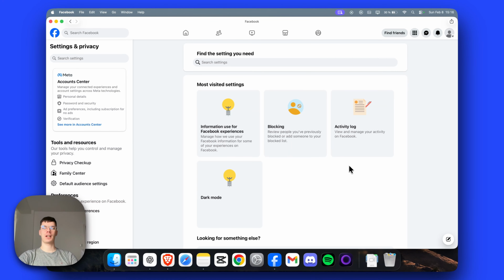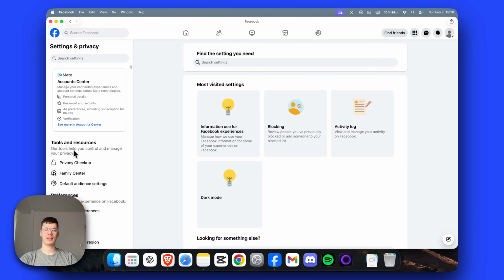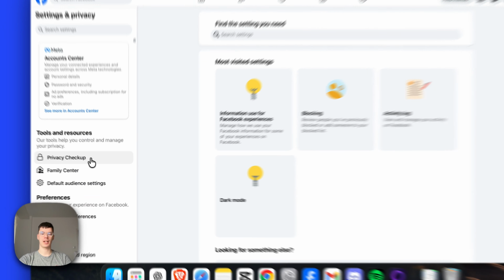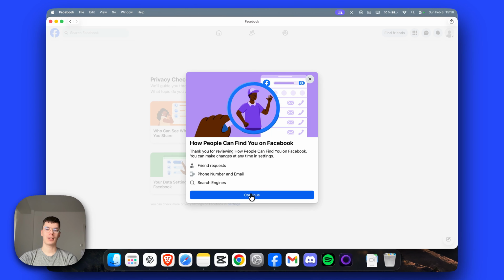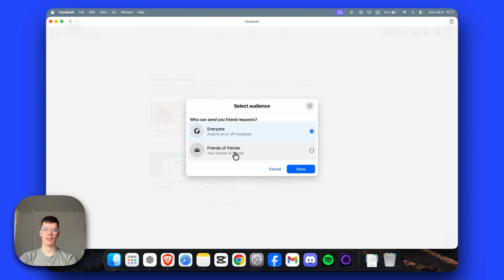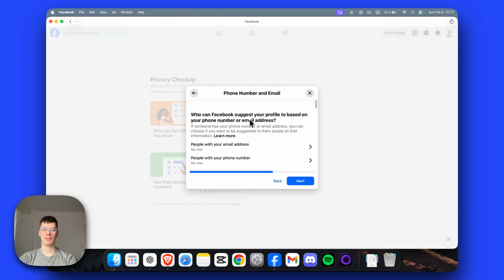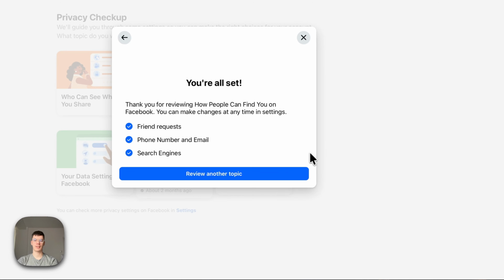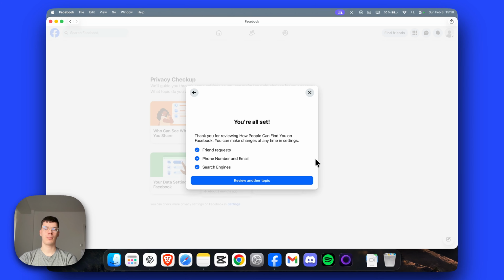Gow to Block Friend Requests on Facebook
This guide shows how to block friend requests on Facebook, focusing on the basic steps to control who can send you requests.